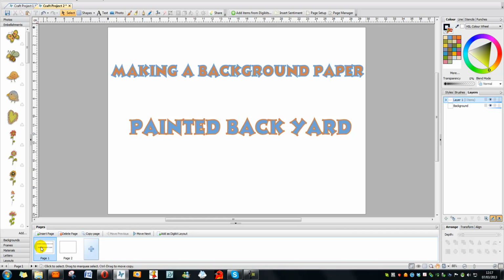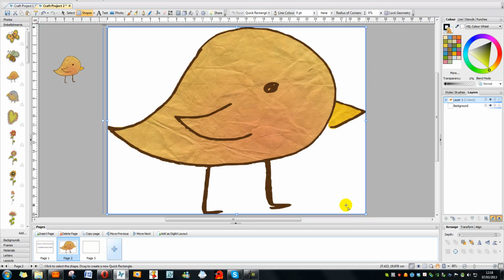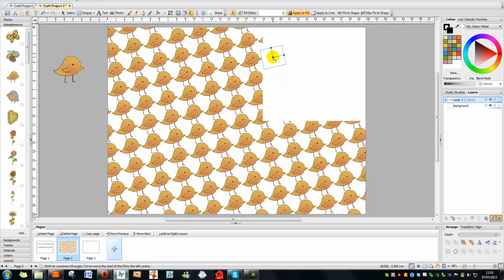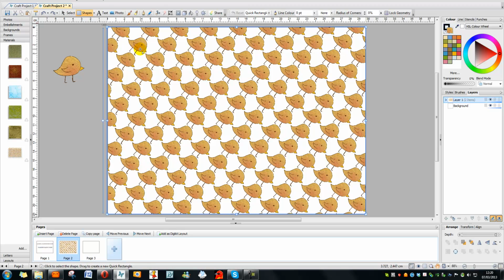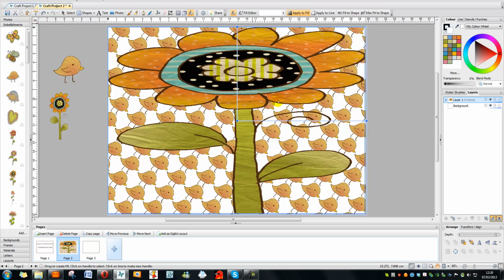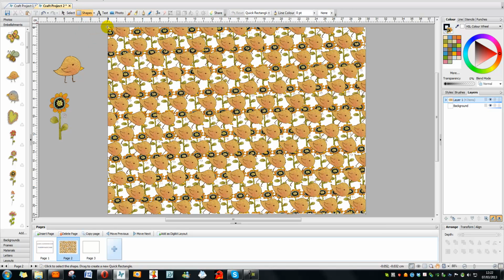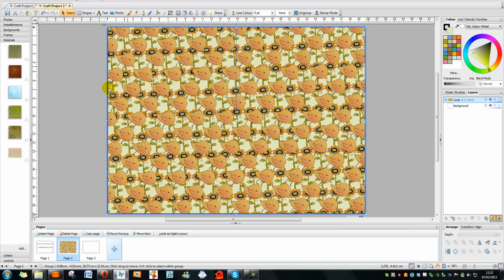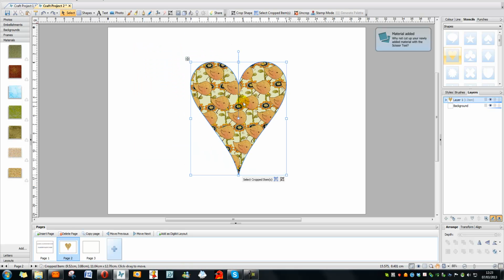Craft Artist 2 Creating Backing papers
Make your own personal backing papers in Craft Artist